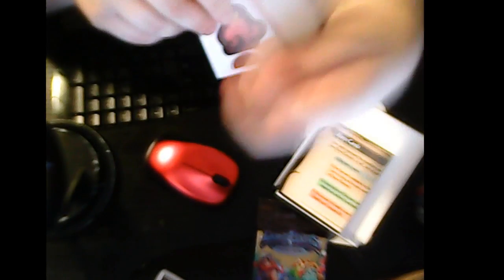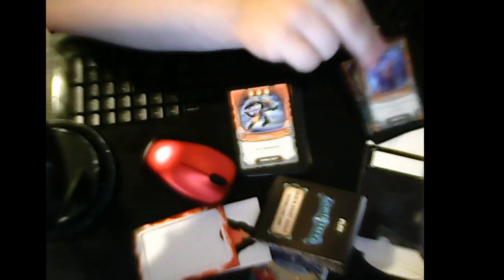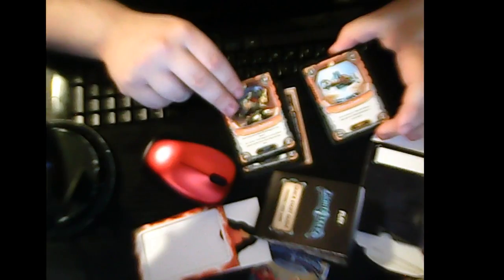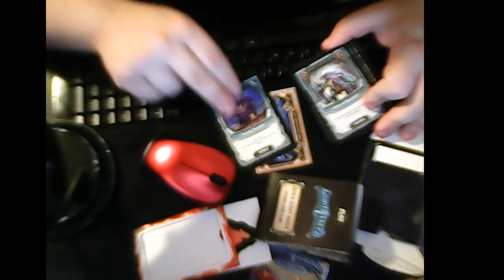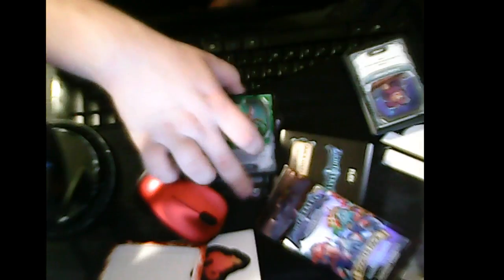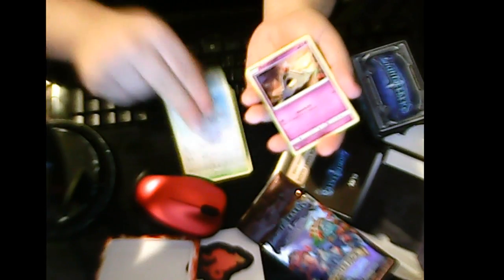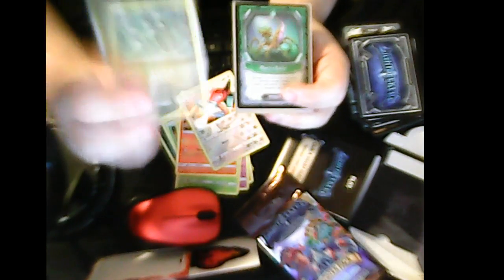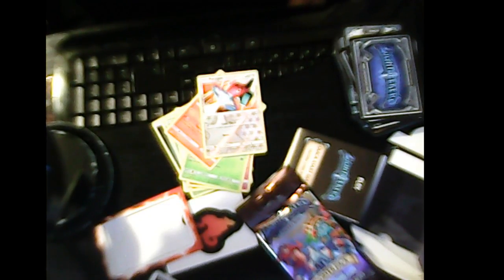Lightseekers Tech Starter Deck unboxing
Opening a Lightseekers Tecg starter deck. Wasn't really sure what I was getting into but ended up being a ton of fun.